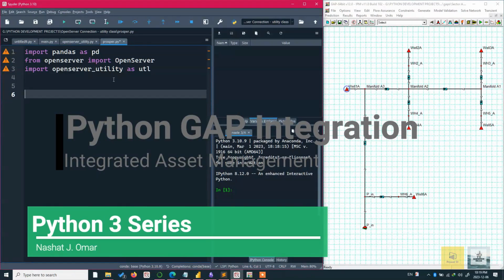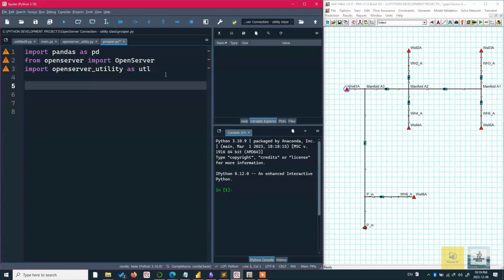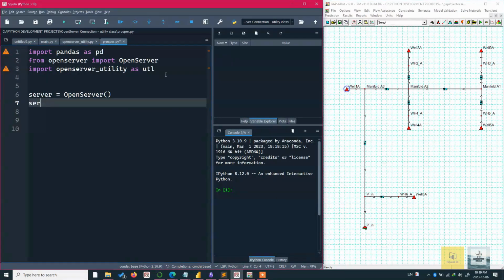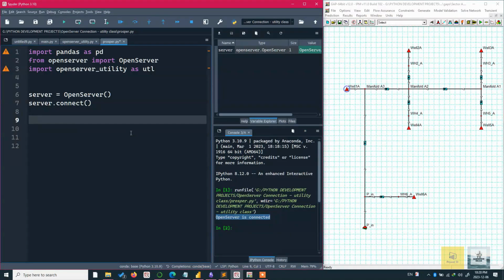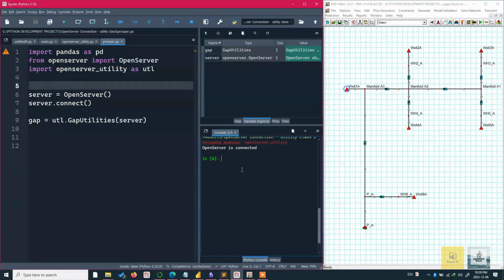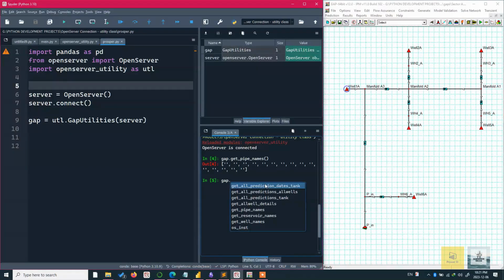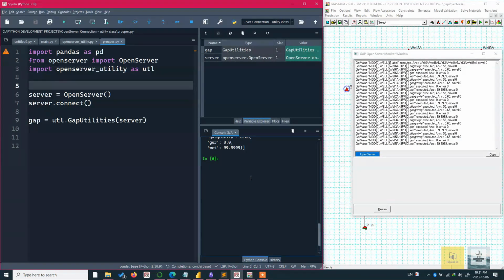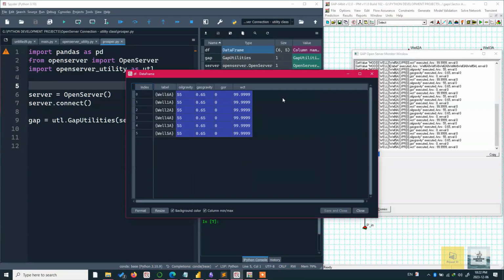Python Gap Integration